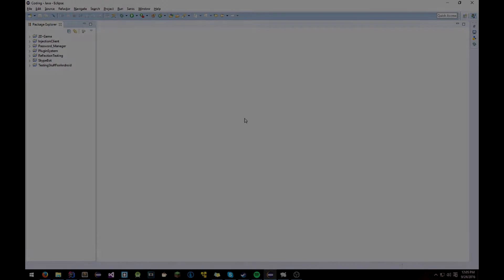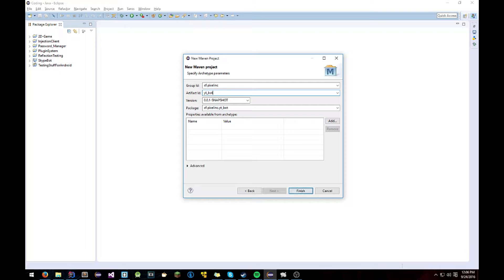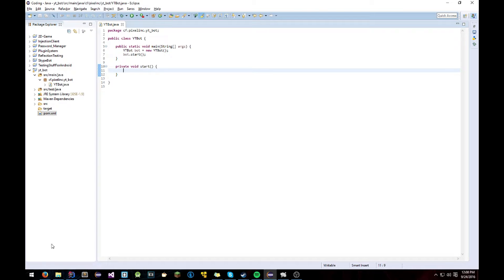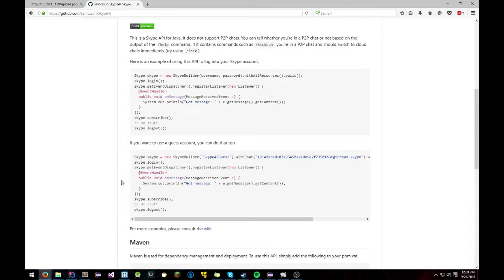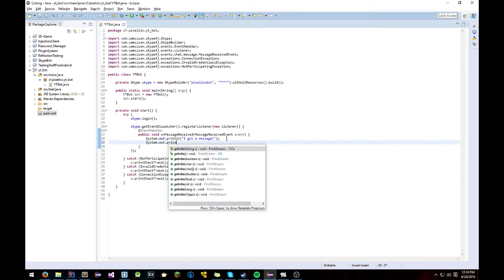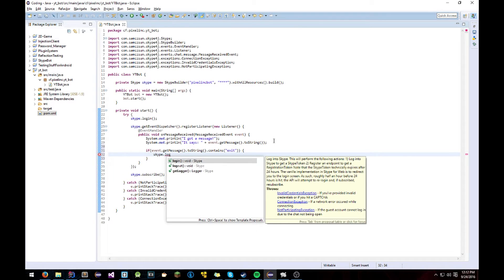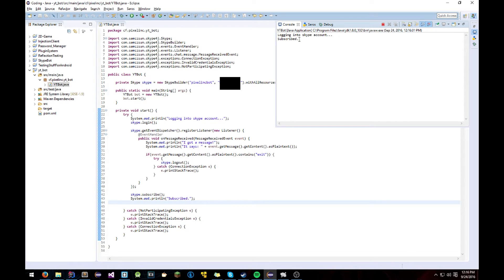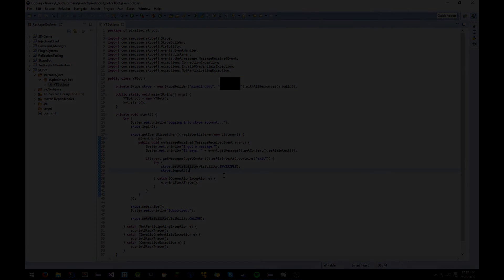Making a Skype Java Bot [Ep 1]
In today's episode, we work on setting up a simple java Skype bot to receive messages.